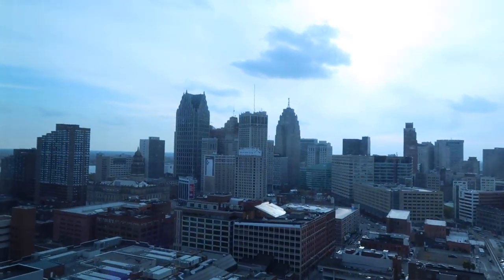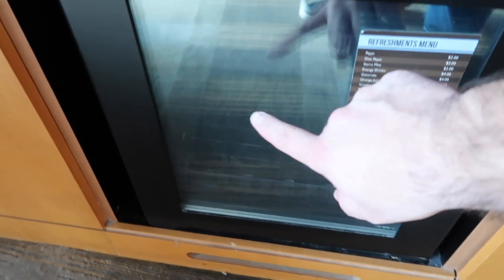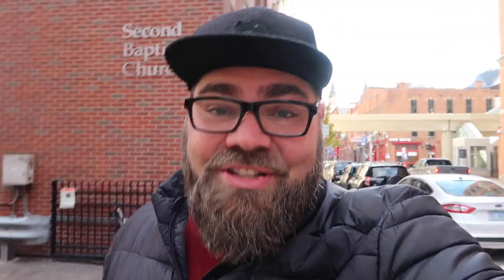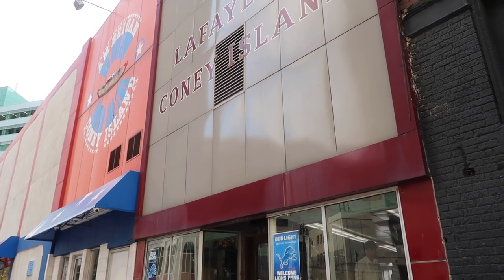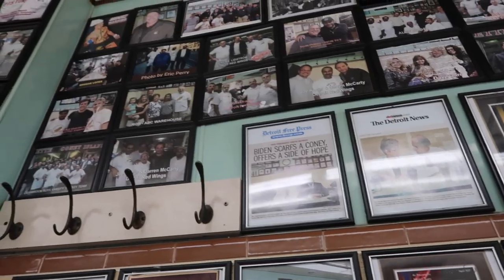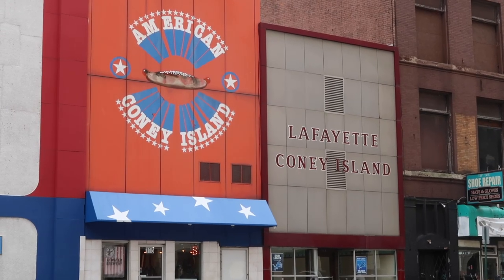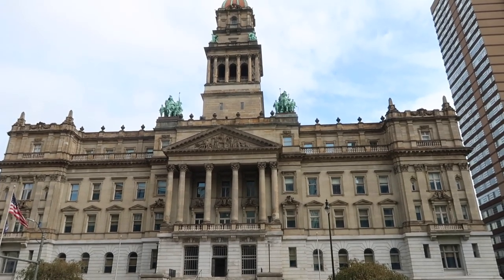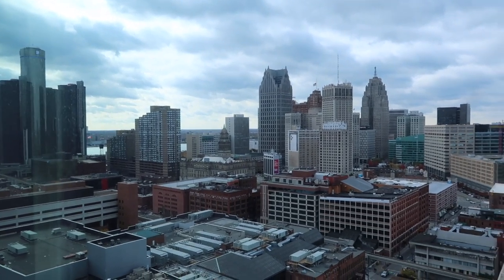Exploring Detroit for the First Time! Coney Dog Challenge, Youmacon, Greektown and More!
A quick work trip to Detroit gave me my first chance to experience this great city! I didn't have a ton of time but I did get to explore downtown, walk through Youmacon, and try two of Detroit's most iconic coney dogs, Lafayette Coney Island and American Coney and decide for myself which is better.